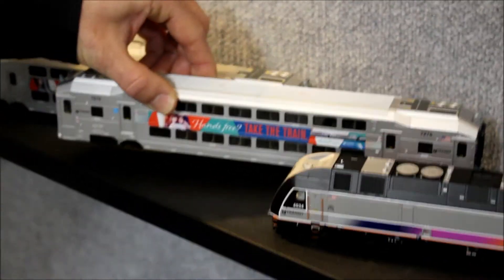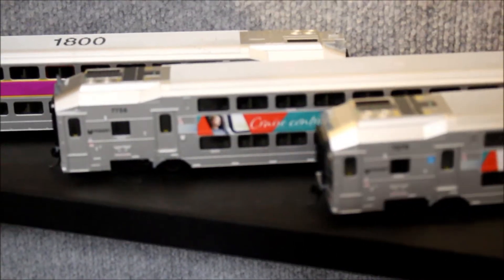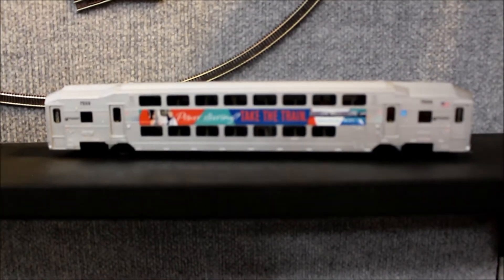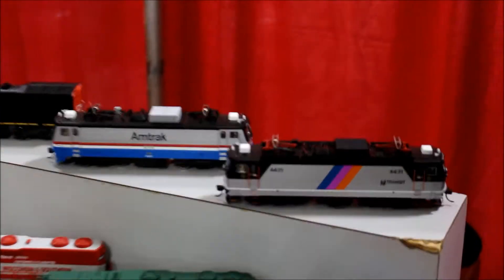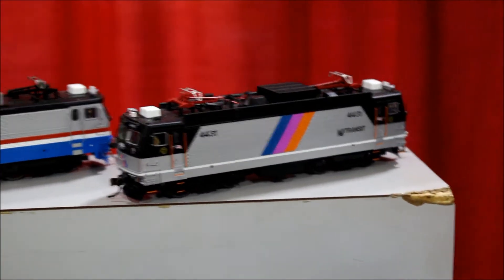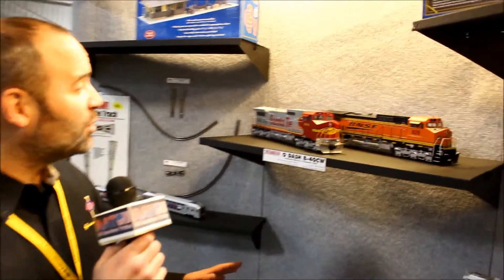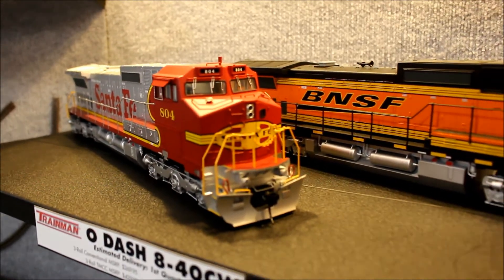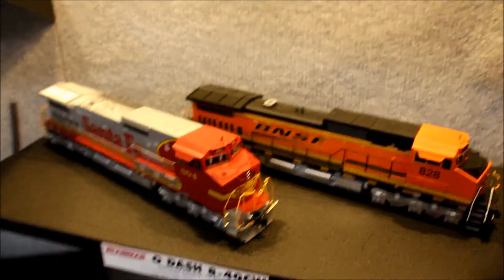Amherst Springfield Trainshow 2018, #4 Atlas H0 & 0 News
Die neueste Ausführung des ALP-45 Commuter Trains in H0 sowie die neue Spur 0 Dash 8-40CW werden gezeigt.